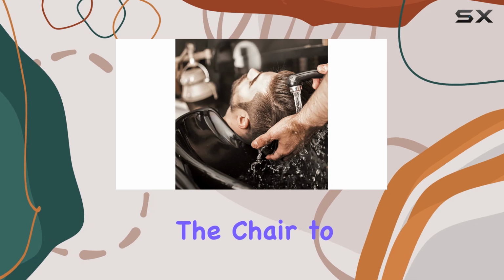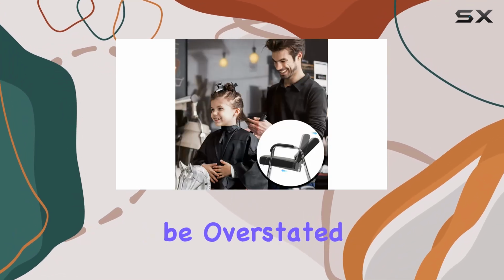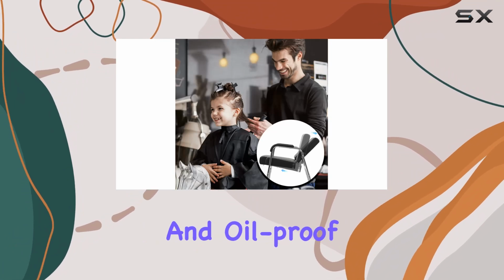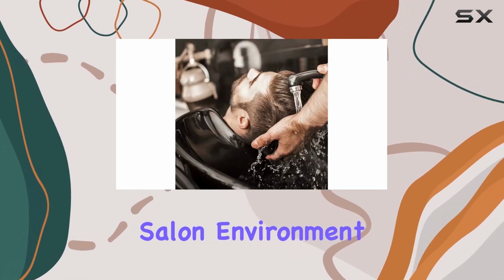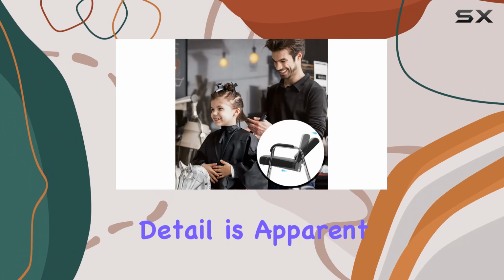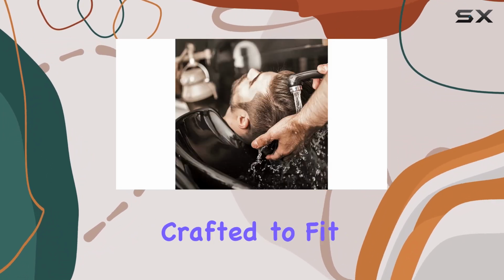PayLessHere Salon Chair: The Best Budget-Friendly Choice for Modern Salons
0:00 Intro
0:06 Review

Things that we mentioned in this video:
PayLessHere Salon Chair Barber : B01KQ4KS1A